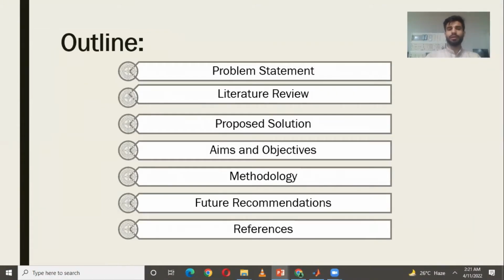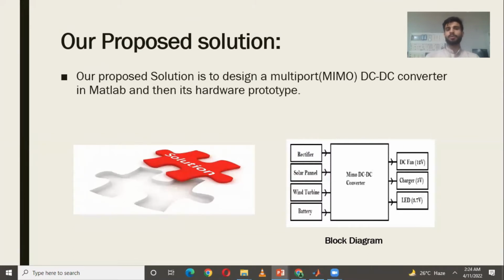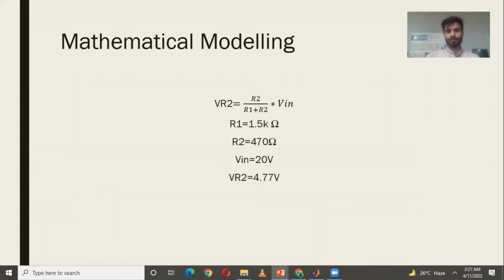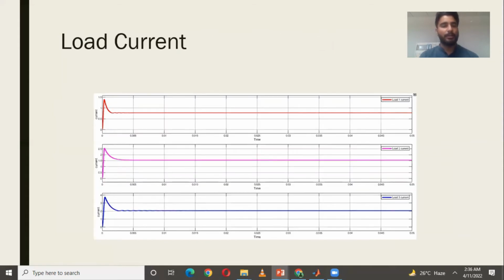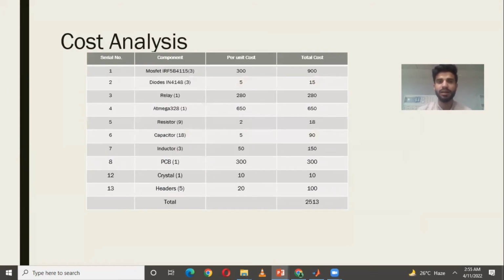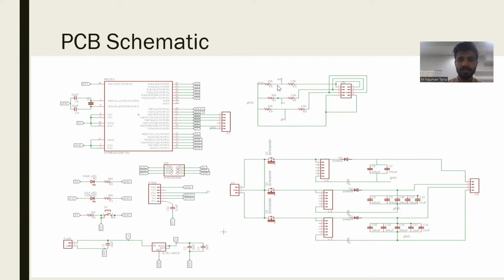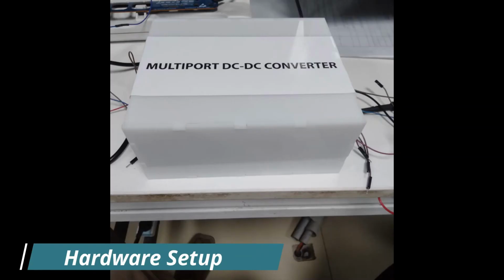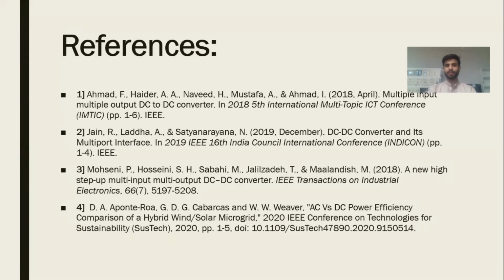Multiport DC-DC Converter